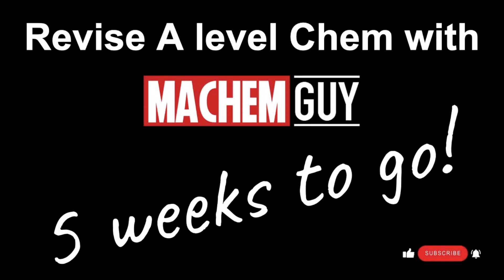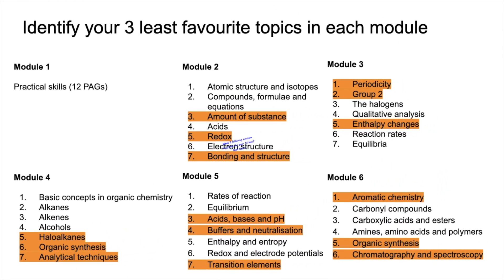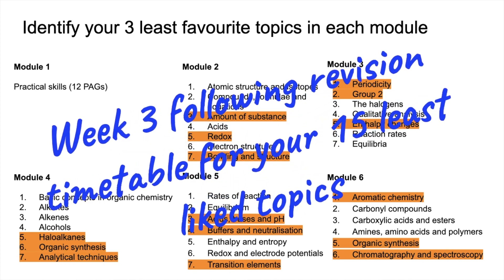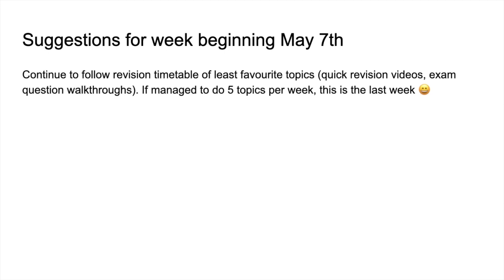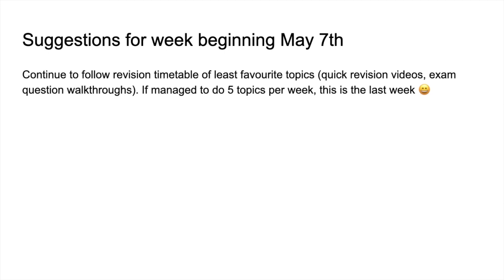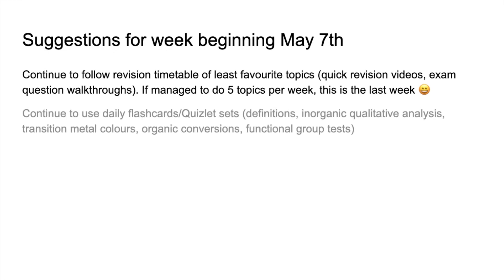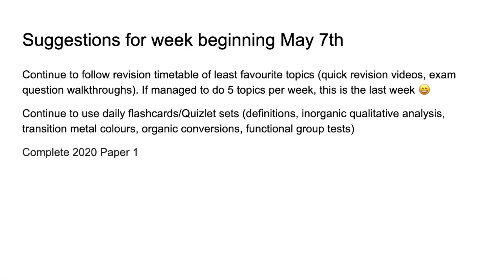REVISE A LEVEL CHEMISTRY WITH MACHEMGUY - 5 WEEKS TO GO